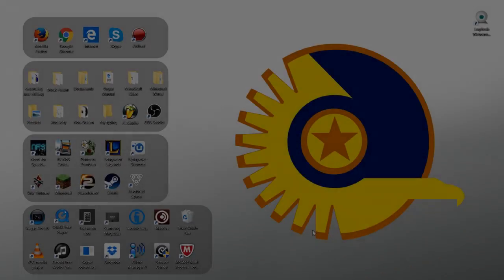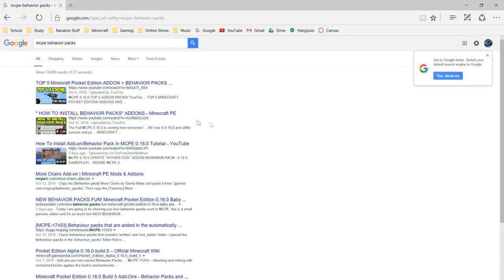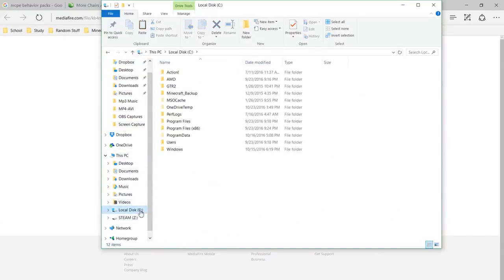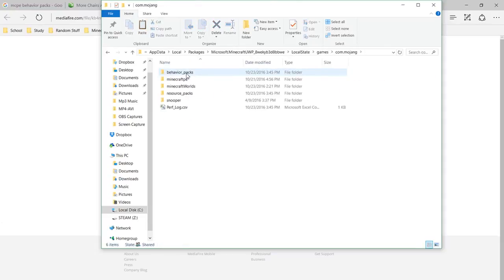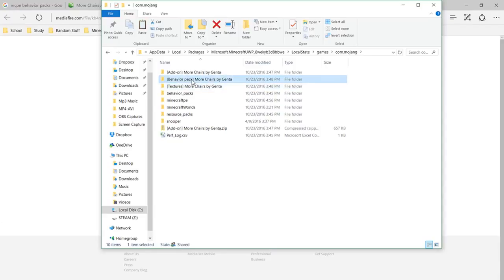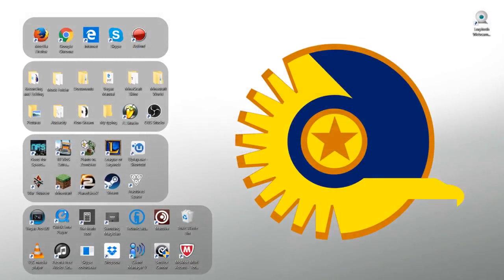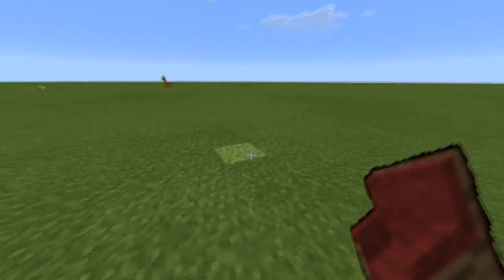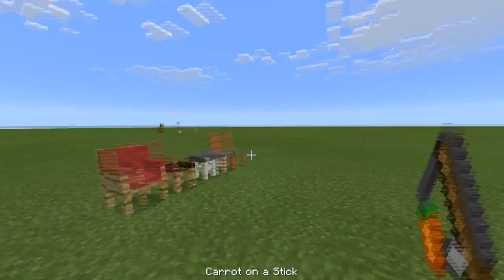MC Windows 10 Edition || Addons Tutorial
Today I show you guys how to download the new addons for the Minecraft Windows 10 Edition.